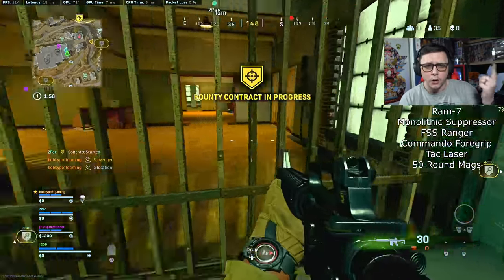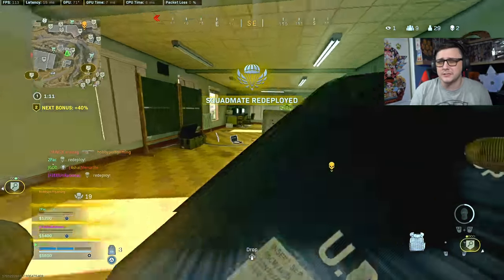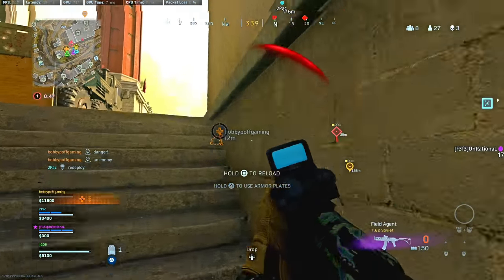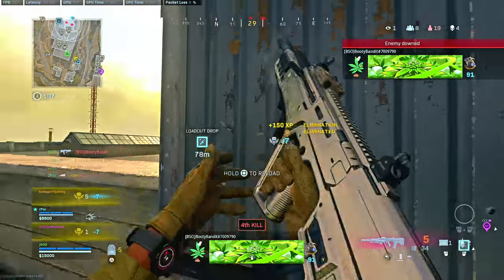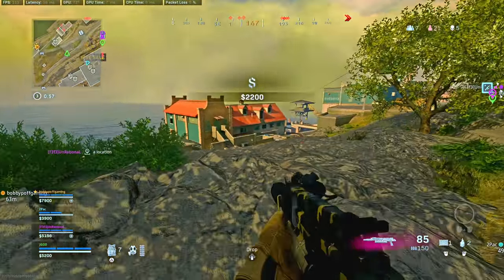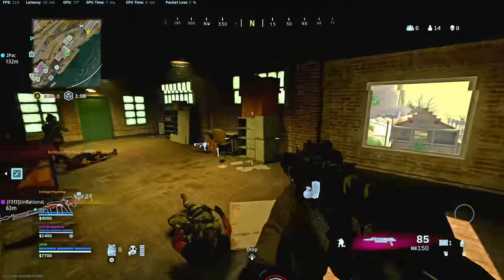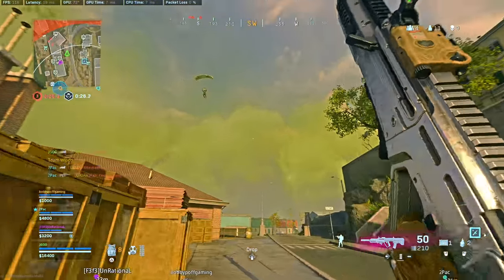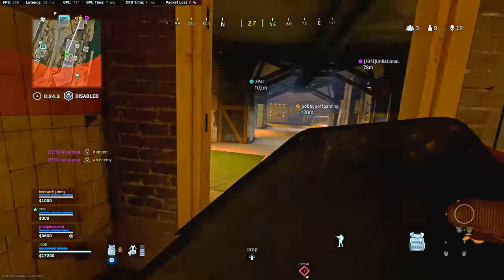Cold War Bullfrog Is Insane & Will be Next Warzone Meta | Ram/Bullfrog Rebirth Class Setup/Loadouts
Just gaming and getting wins tryin out the Ram/Bullfrog Combo in Warzone. Hope you enjoy the Class Setup/Loadout.

Connect with JGOD Online:
Like JGOD Gaming on Facebook:

My Gear:
1440p144hz Monitor
1080p144hz Monitor

Partner Discounts Using Code "JGOD":
Gfuel Energy Products: